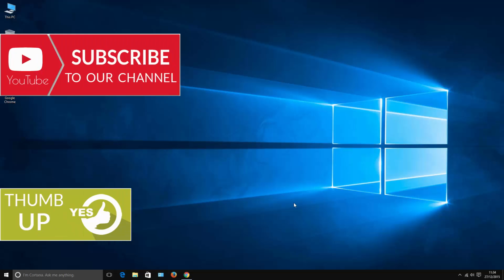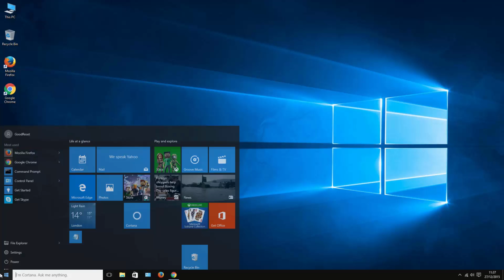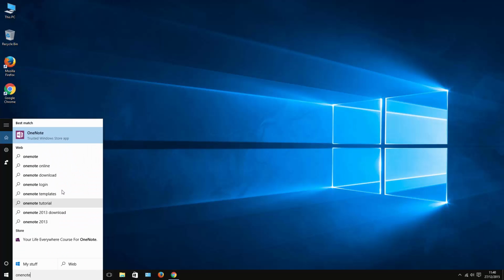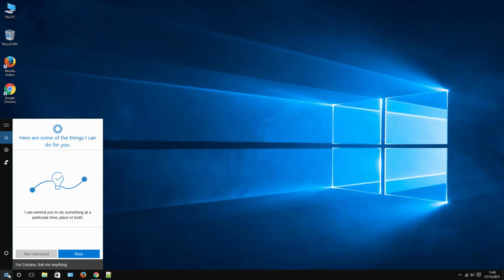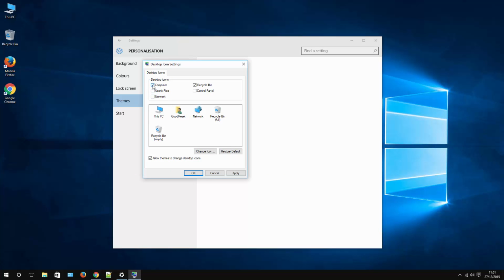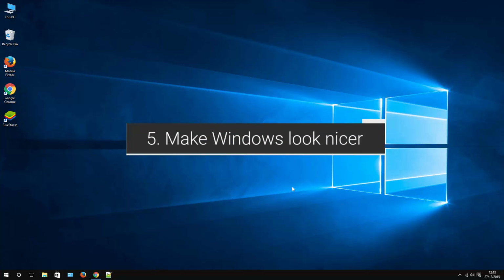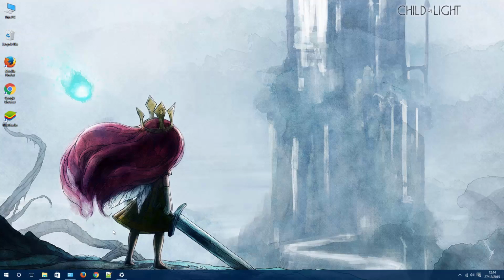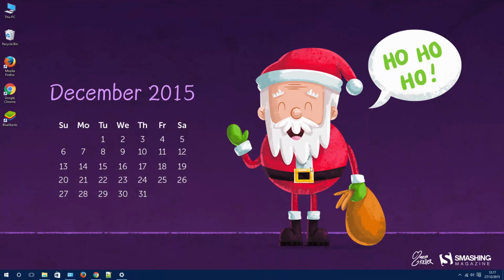5 Things You Should Do After Upgrading or Installing Windows 10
In this video I'll show you what to do after you install or upgrade to Windows 10
Below are the five things you should do after you upgrade your Windows 7 or Windows 8 machine to Windows 10.

1. install you must have applications
    A) ANTIVIRUS
    B) BROWSER - MAKE BROWSER DEFAULT
2. Switch off data mining (spying)
3. customised start menu and taskbar
    a. pin / unpin applications
    b. cortana smaller
    c. customize user folders
4. Customize Desktop
    a. Put "This PC" on desktop.
    b. Customize action canter.
5. Make your windows look nicer
    a. Windows colors
    b. Desktop wallpapers - download from MS site
        Smashing magazine.